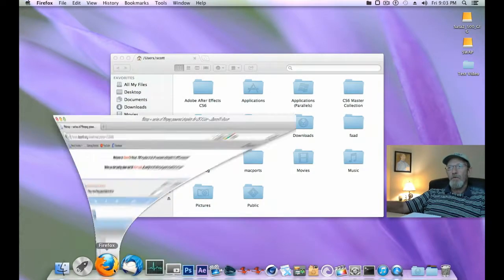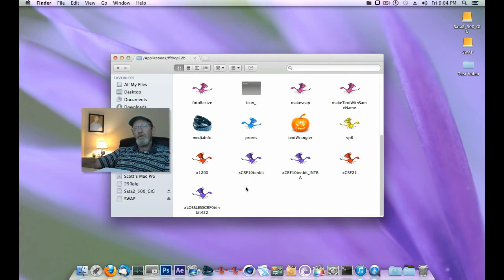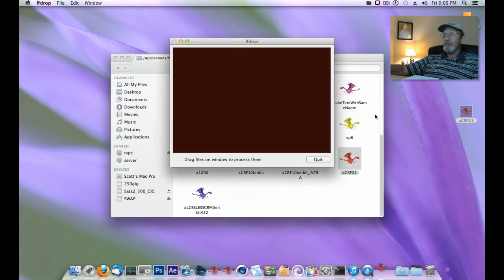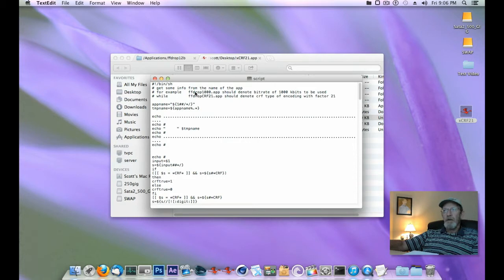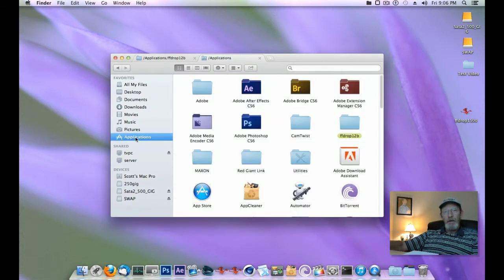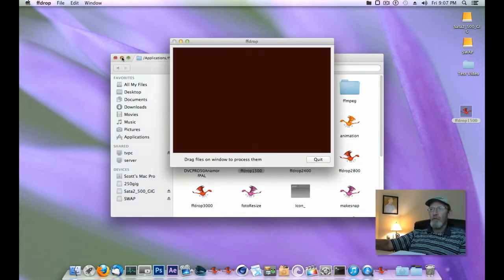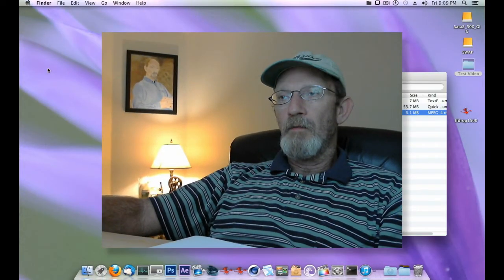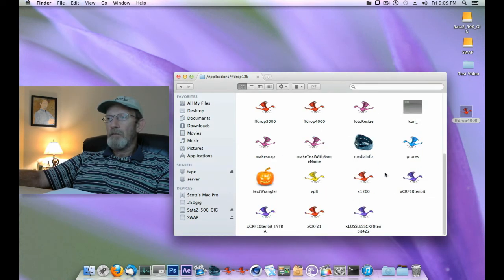Mac OS X Tips and Tricks, FFDROP, how to install and use